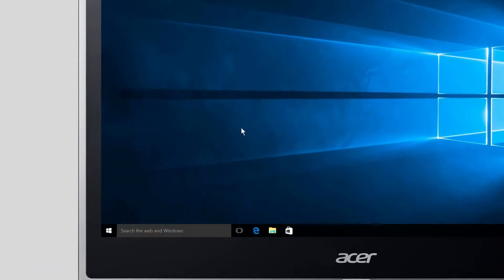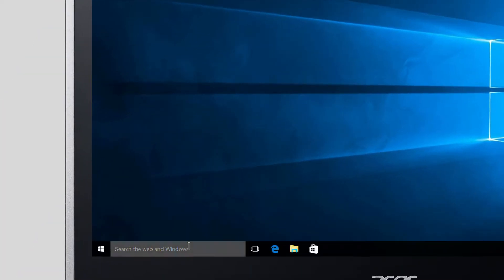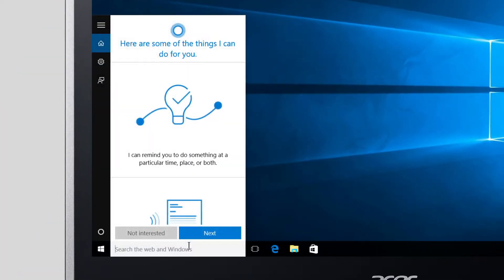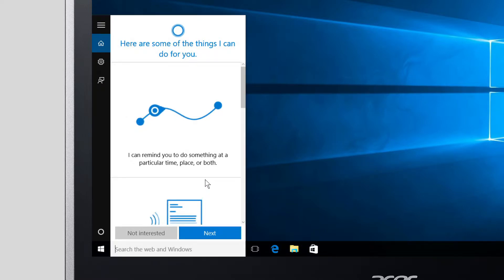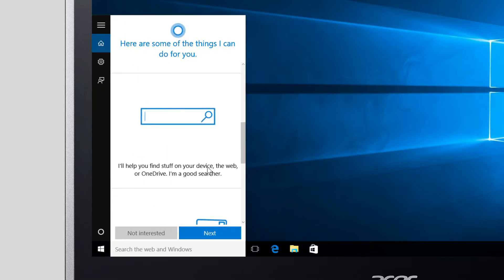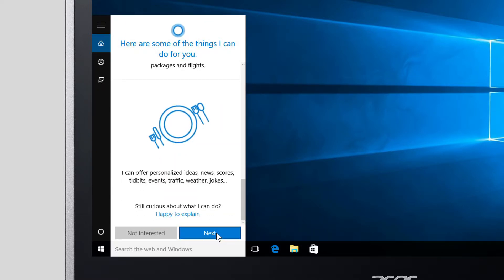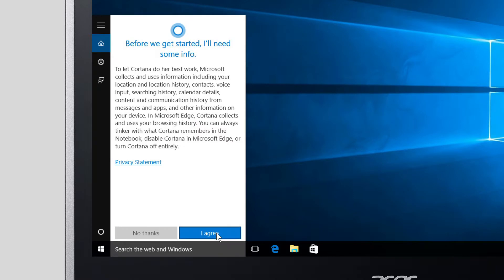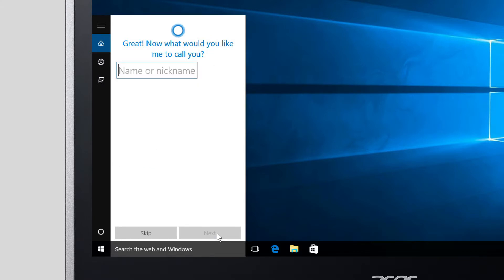Windows 10 - First Time Cortana Setup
This video will show you how to setup Cortana in Windows 10.